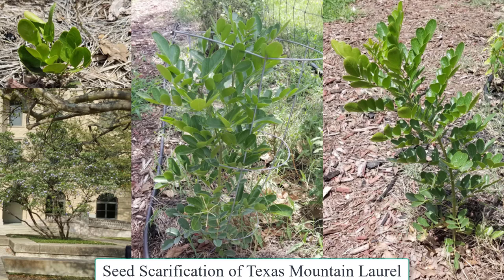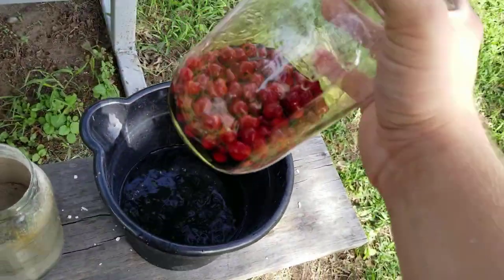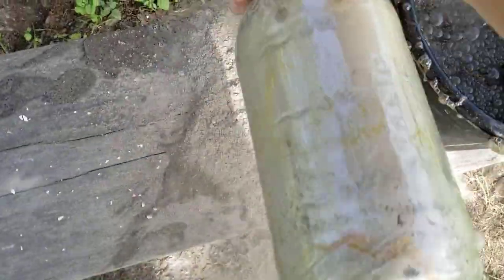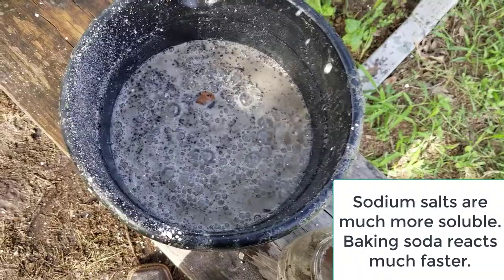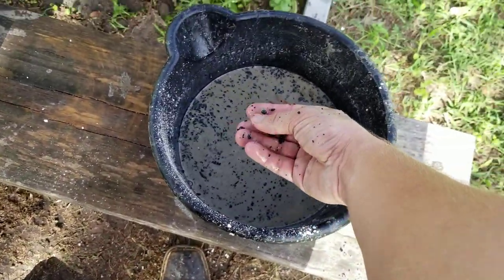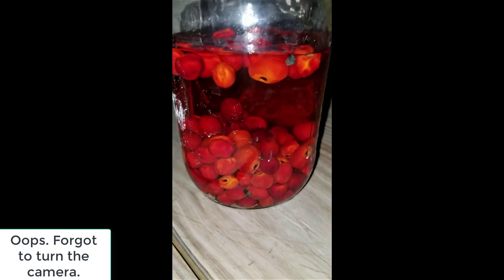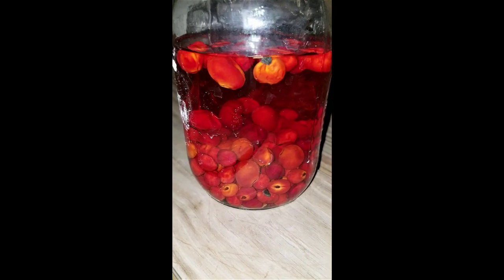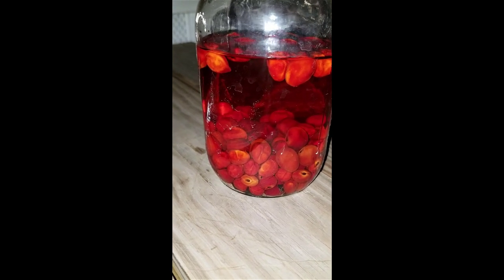Sulfuric Acid Seed Scarification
In this video, I explore seed scarification in Texas Mountain Laurel seeds through the use of sulfuric acid.